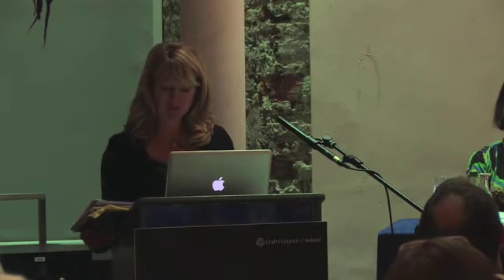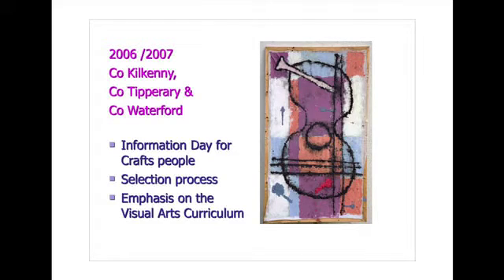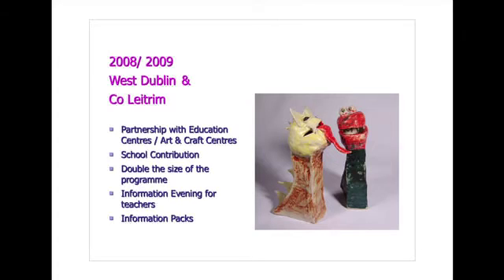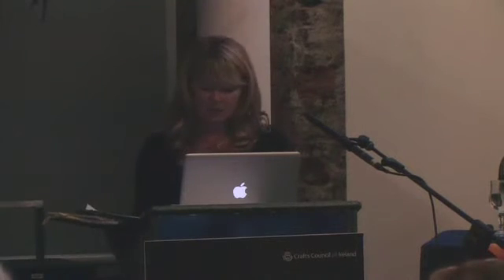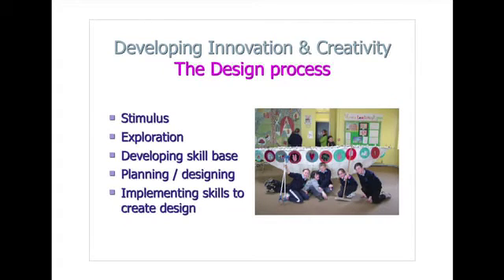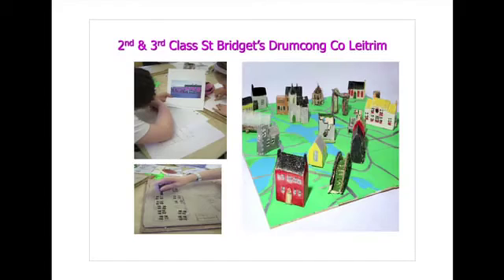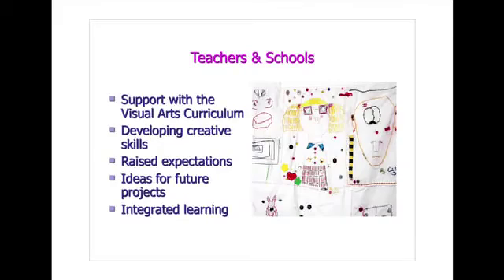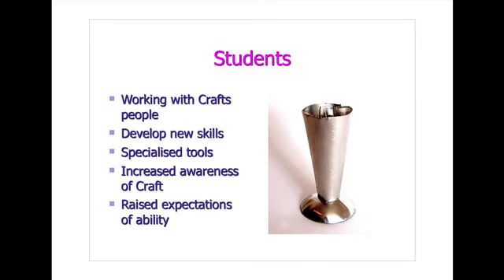Creative Pathways: Craft In The Classroom - An Overview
Overview of national programme for primary schools designed to support the visual arts curriculum.